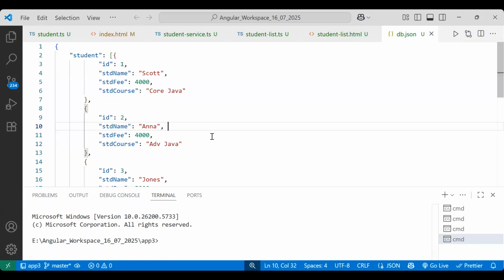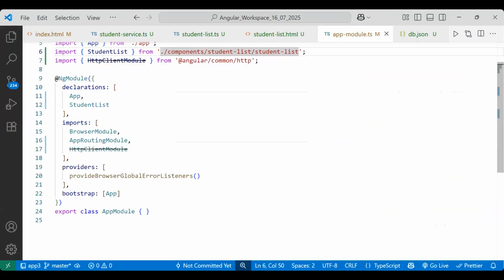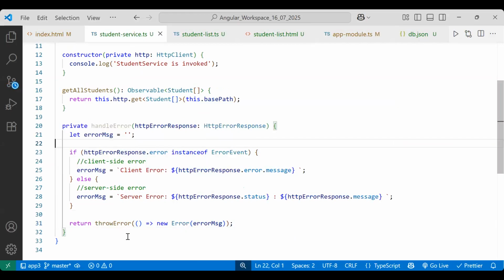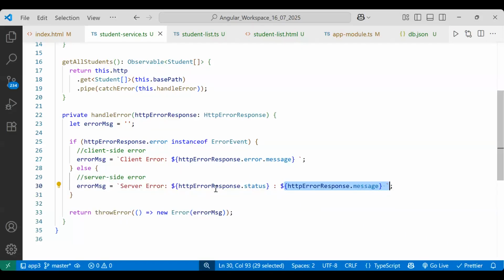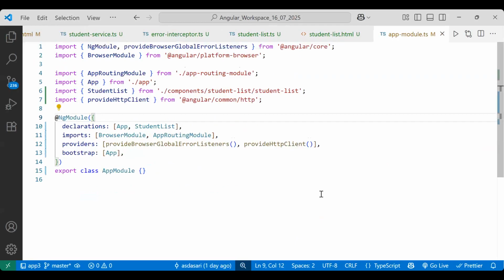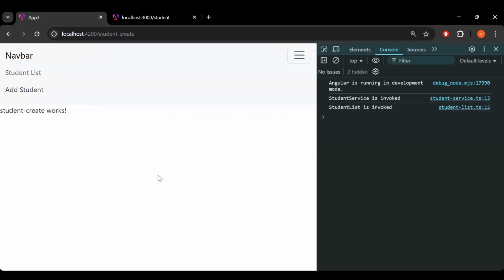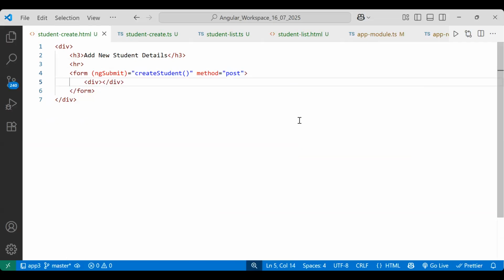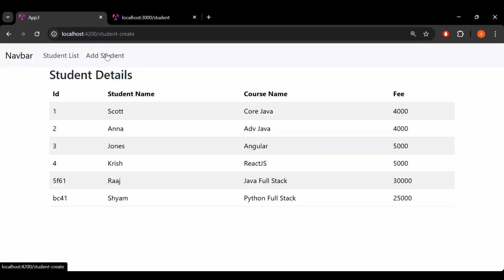Angular CRUD Application Session 2